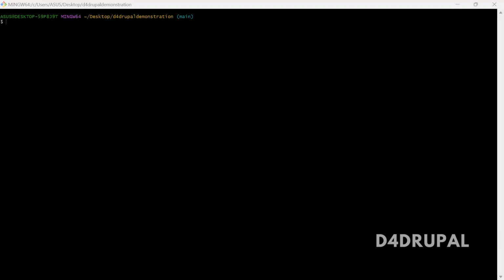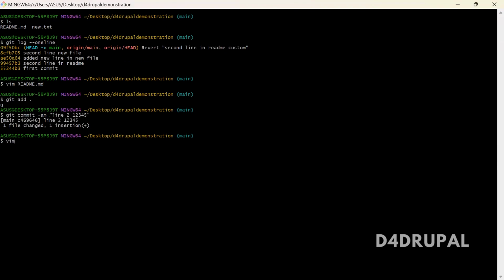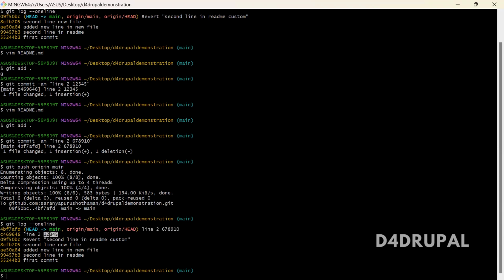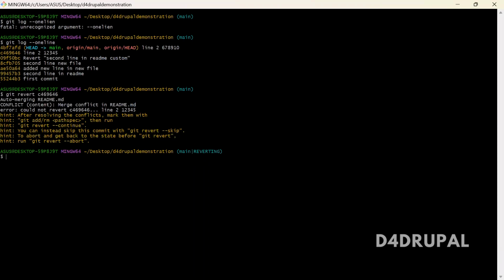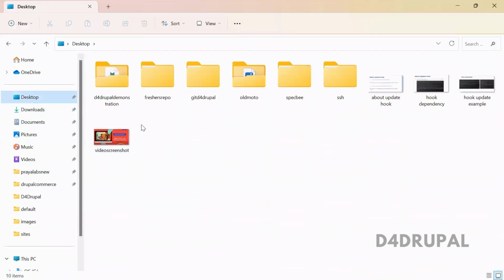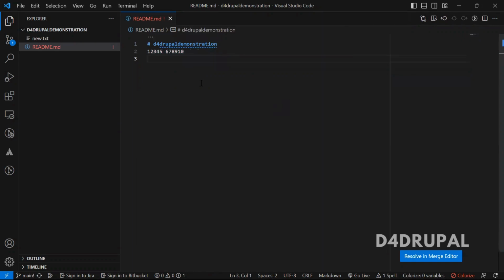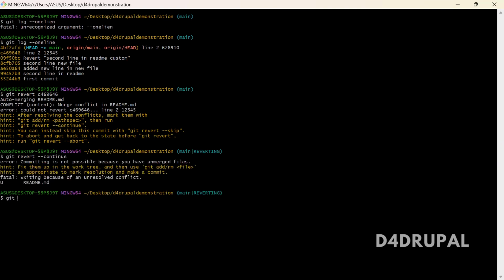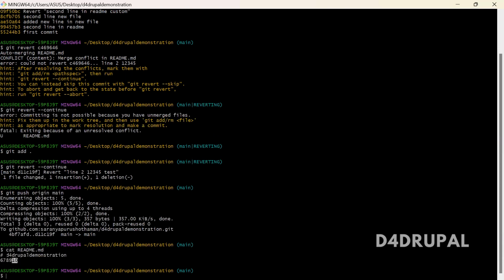How to resolve git revert conflicts in Github | D4Drupal